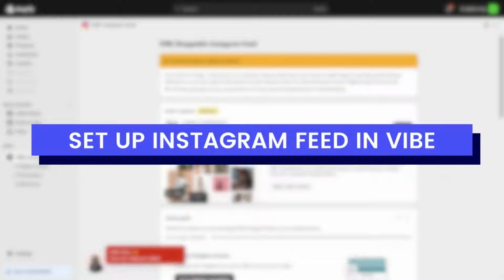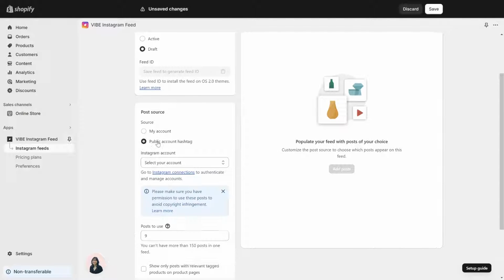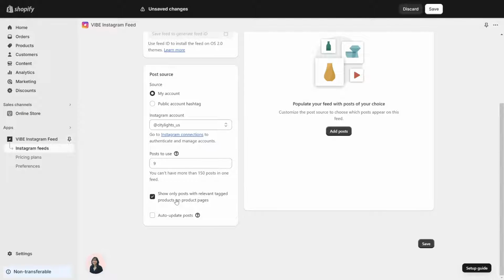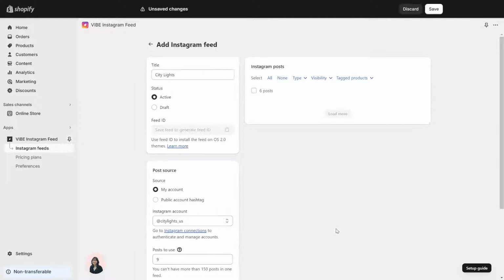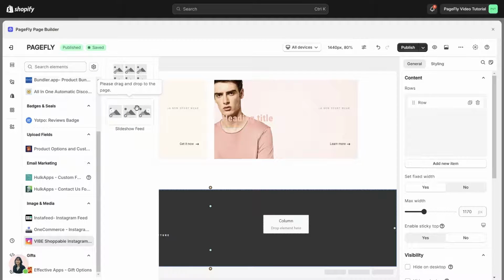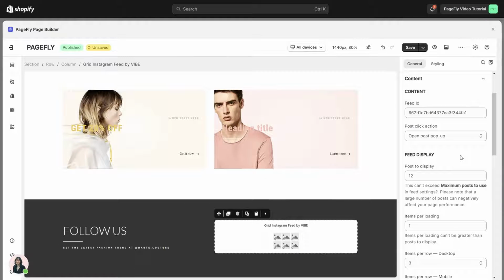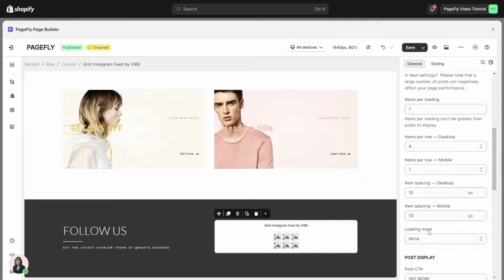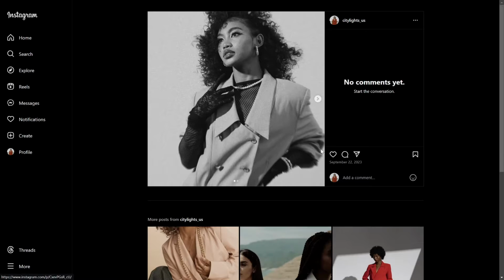How to Add VIBE Shoppable Instagram Feed to PageFly page | PageFly Tutorial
Boost Your Shopify Sales with VIBE Shoppable Instagram Feed on PageFly!

In this video, you can harness the power of VIBE Shoppable Instagram Feed to elevate your Shopify store's performance within PageFly pages. By seamlessly integrating VIBE into PageFly, you can effectively boost sales, enhance customer engagement, and transform your online presence.

Transform Your Shopify Store with VIBE and PageFly now!

👉Outline
00:00 Intro
00:10 Install VIBE Instagram feed in PageFly
00:20 Set up your Instagram feed
02:11 Add VIBE Instagram feed into PageFly's editor
02:53 Customize your Instagram feed in PageFly
04:10 Outro